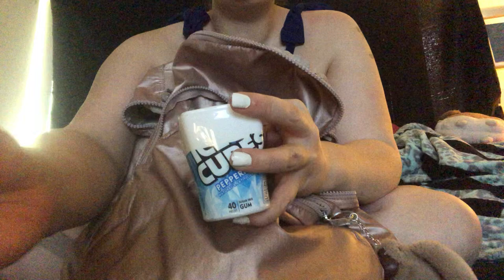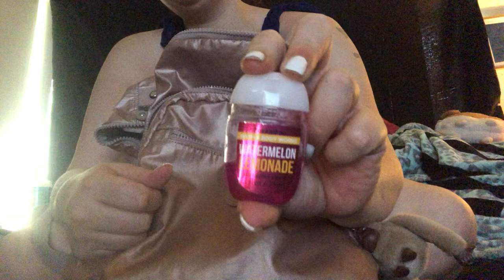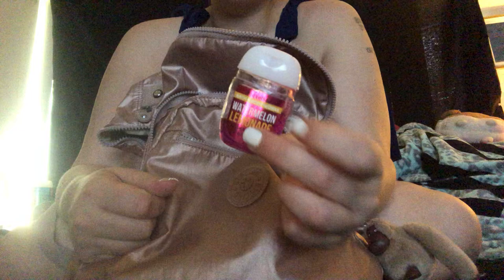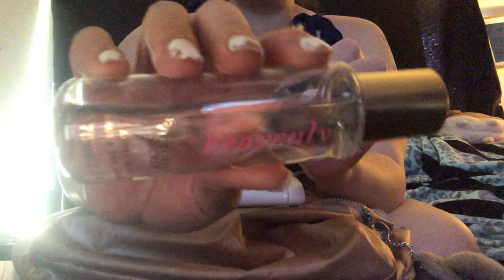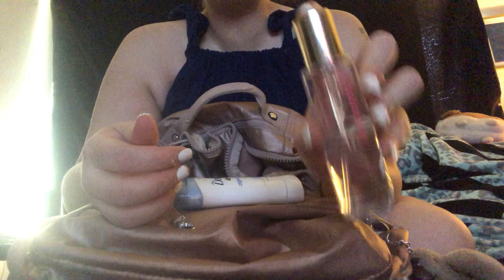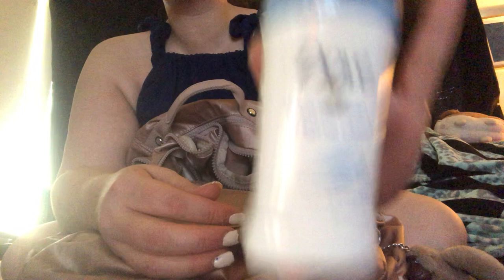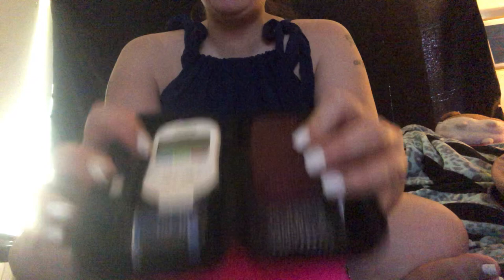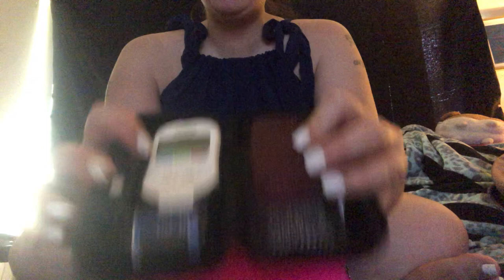What’s in my work bag!!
Hey guys! Here’s what I carry everyday to work and to gym.